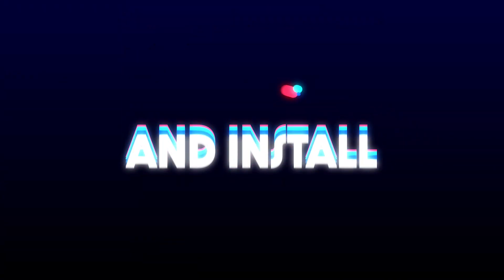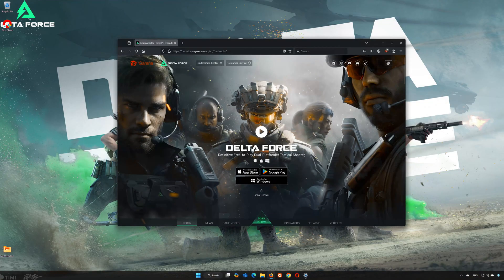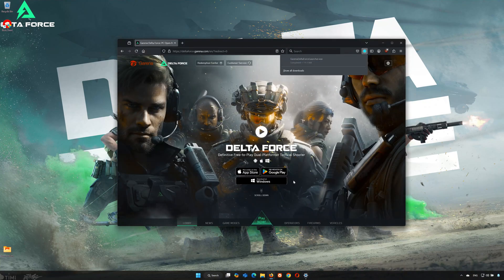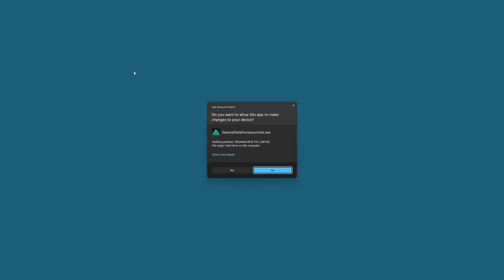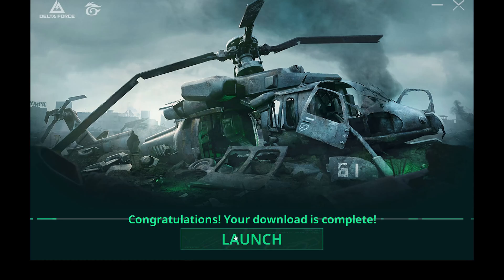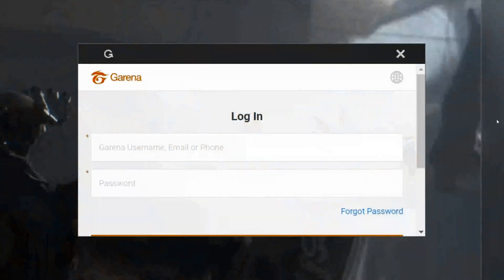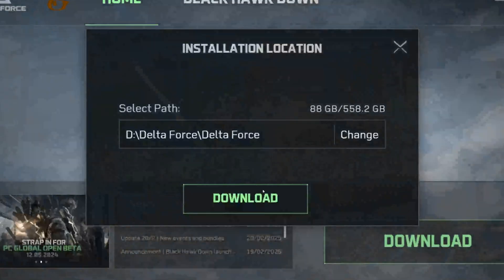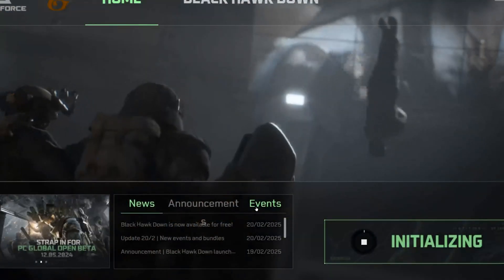How to DOWNLOAD and INSTALL Delta Force | PC Windows 🔥✅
In this tutorial you will learn how to download and install Delta Force Black Hawk Down on a Windows PC.